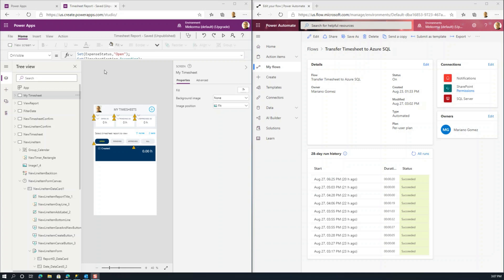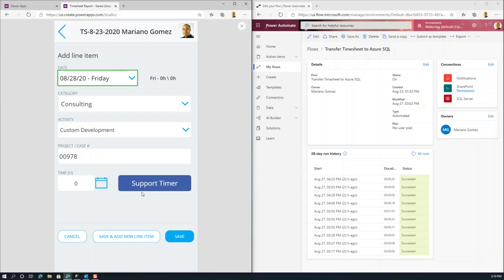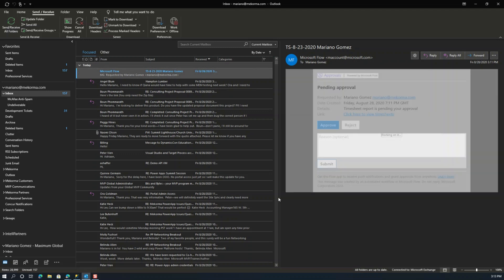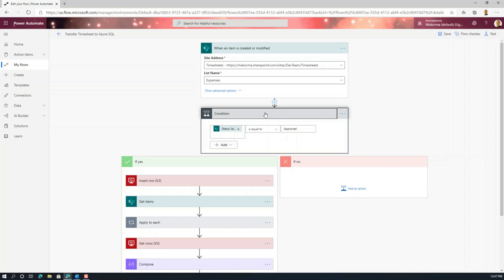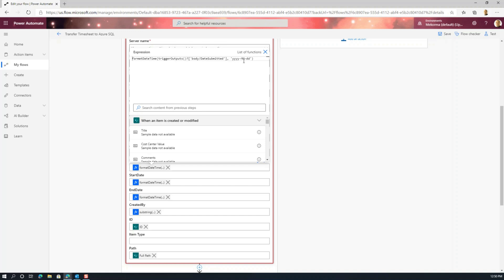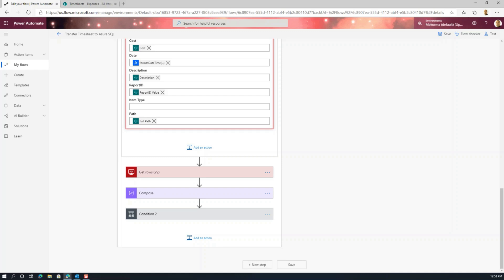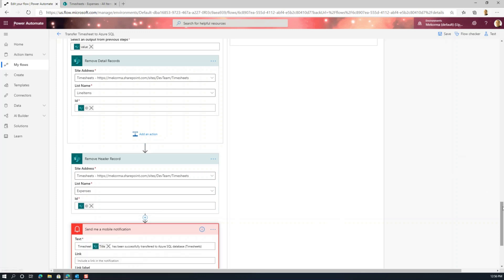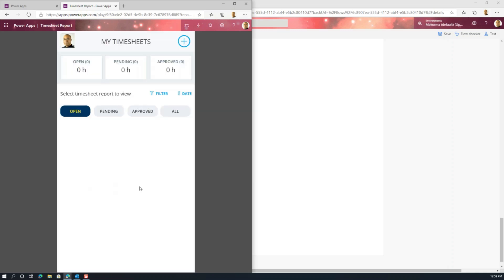Power Automate: Transfer records from SharePoint list to Azure SQL database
Majority of times, when we are working with various data sources, we want information to go from one source to another, conditioned to the occurrence of an event. Today, I will show you how to transfer records from a SharePoint list to Azure SQL database tables in response to a timesheet approval event. In the process, you will learn how I leveraged the existing Power Apps Expense template app and converted it into a Timesheet app for the purpose  of recording time for various activities. Other topics covered here are:

- Working with SharePoint lists and Azure SQL databases
- "When an item is created or modified" SharePoint connector trigger
- "Delete Item" SharePoint connector action
- "Get Items" SharePoint connector action
- Conditional actions
- Get Rows and Insert Row SQL connector actions
- Apply to each action
- substring(), formatDateTime(),

Also, please feel free to suggest topics you would like me to cover.